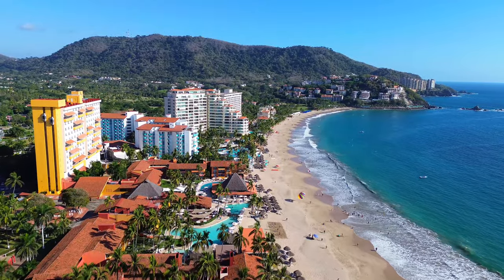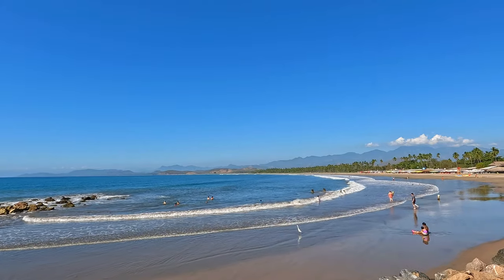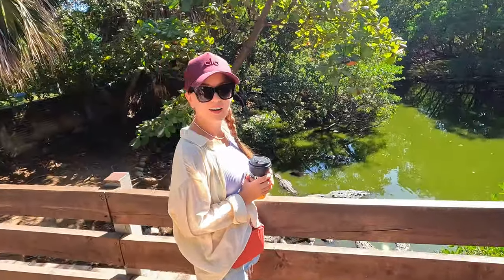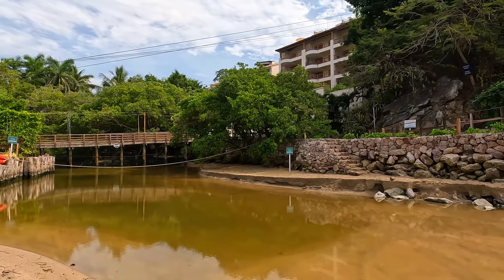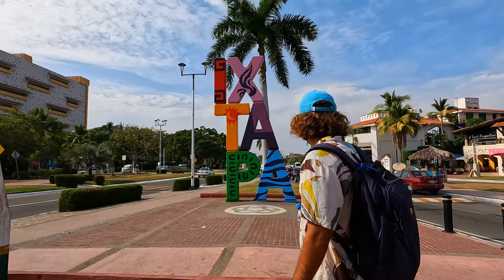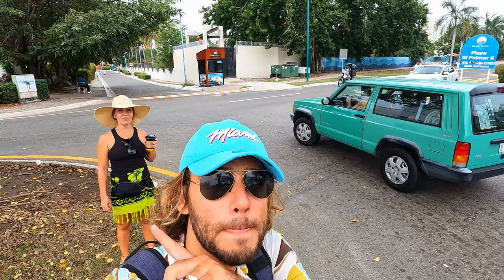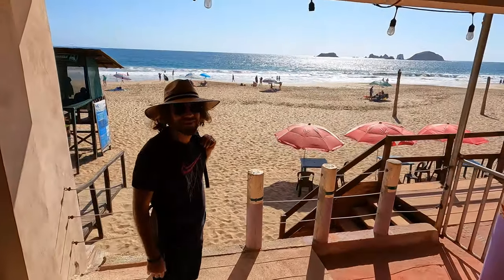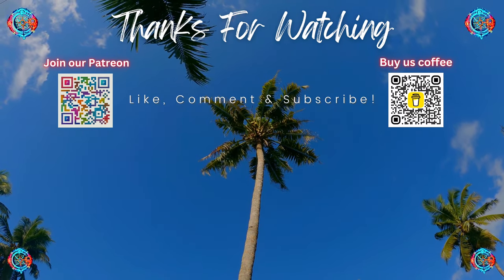Check out the Pueblo Magico and Resort town of Ixtapa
Today we will visit the beautiful Pueblo Mágico of Ixtapa in the state of Guerrero. Ixtapa is a resort town with beautiful beaches, clean streets, and amazing people. In this video, we will take you to Playa El Palmar, Playa Linda, Marina Vallarta, the crocodile habitat, and shopping plaza. Watch this video before booking your next trip to Mexico.